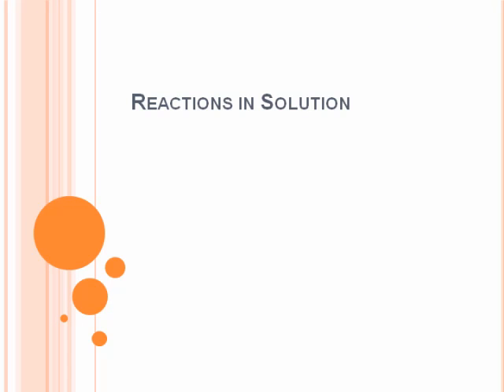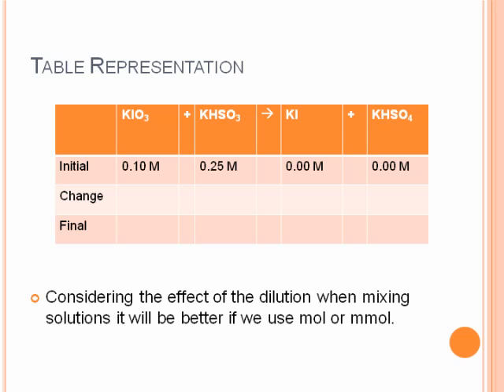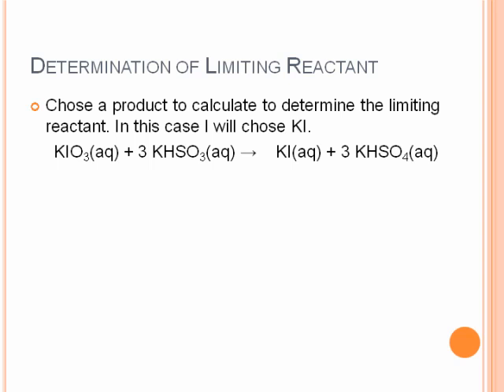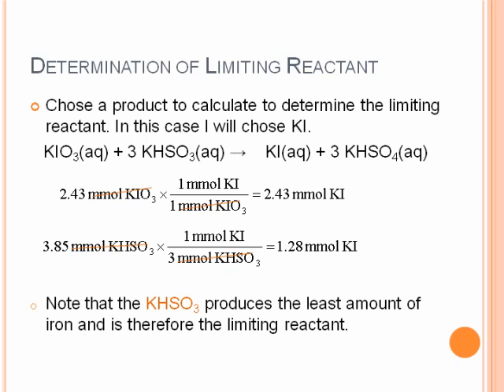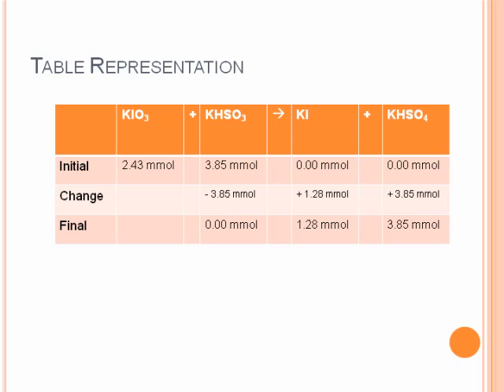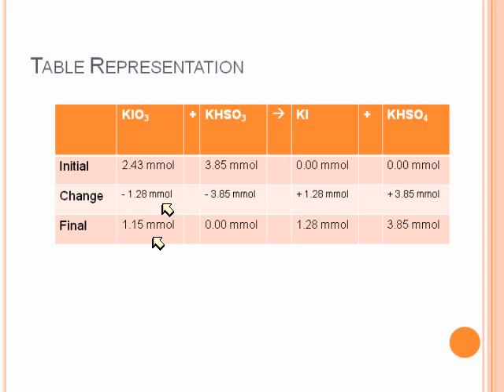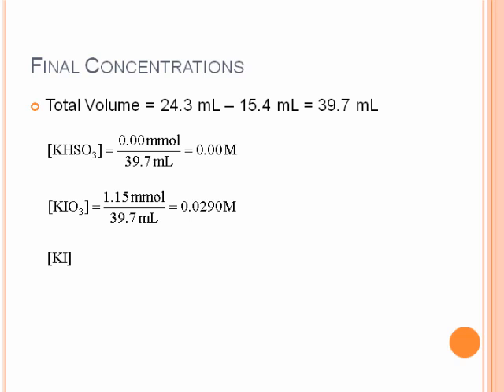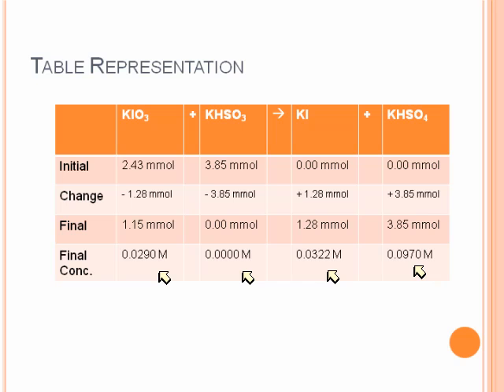Solution Stoichiometry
Calculations with chemical reactions in solution ie solution stoichiometry